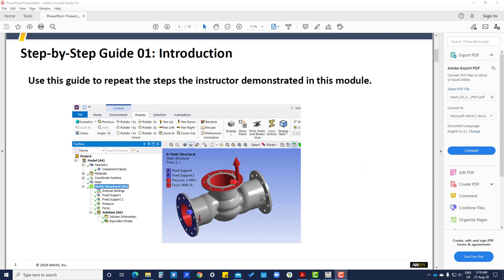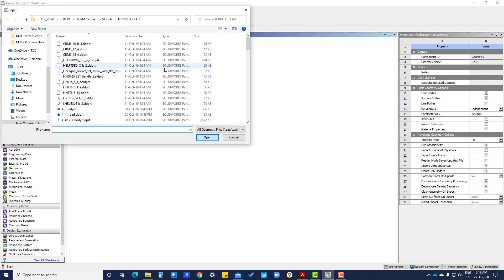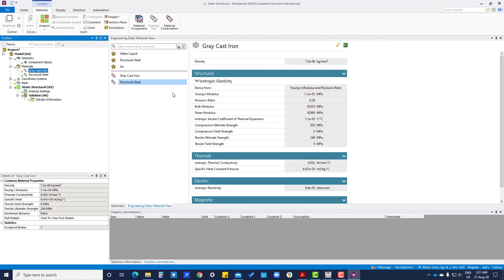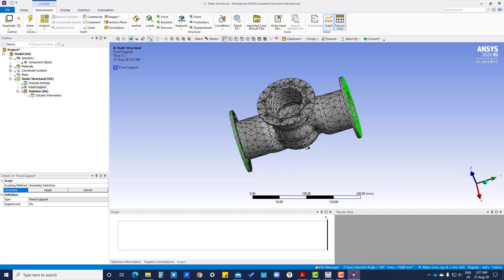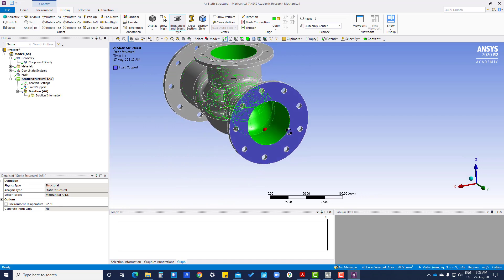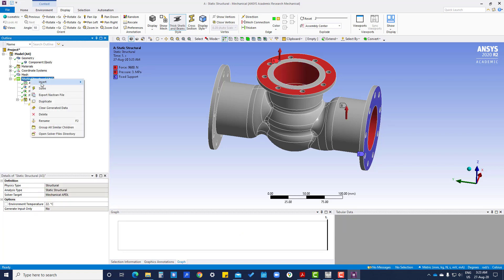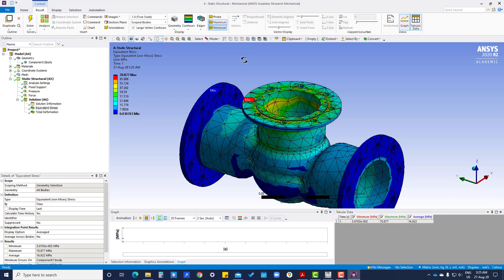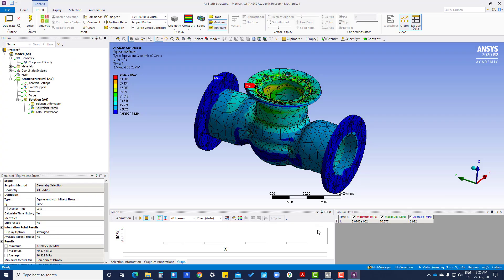Tutorial 1.2 Basic Workflow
This playlist focuses on the basic Mechanical Getting Started Ansys Workbench. This is the first step to lean the Ansys Workbench.  I have taken references from the Ansys learning hub tutorials.